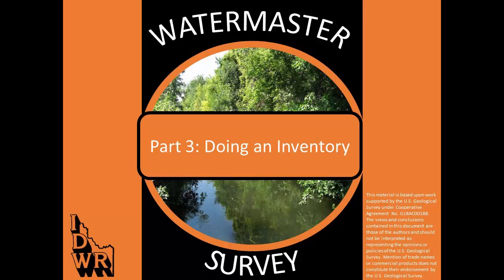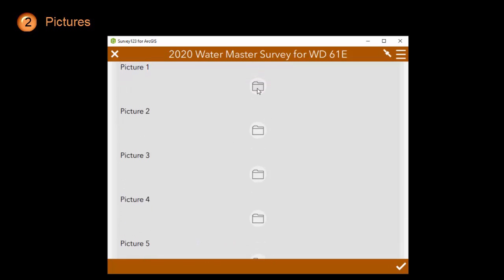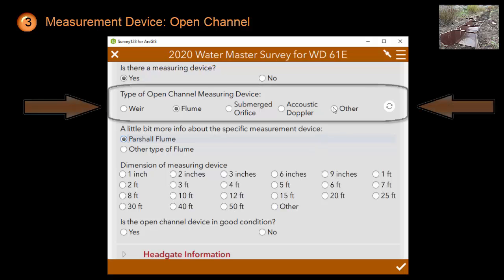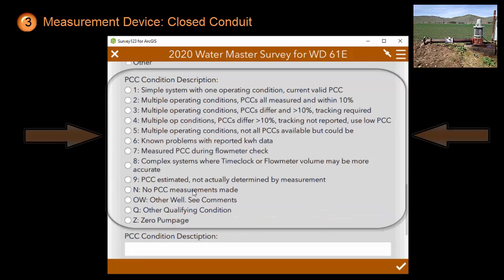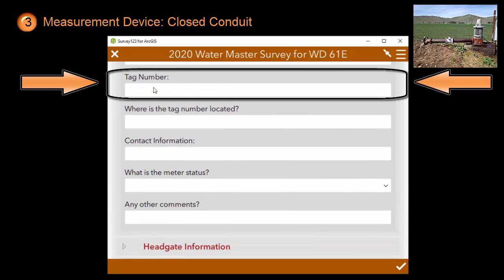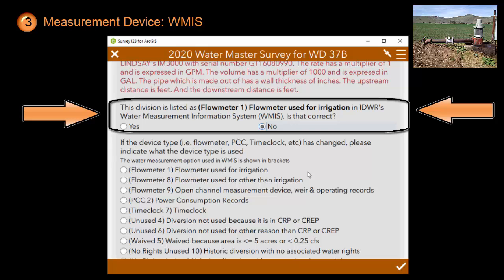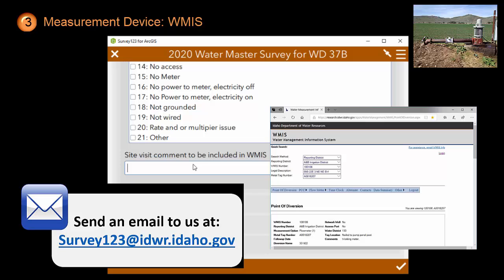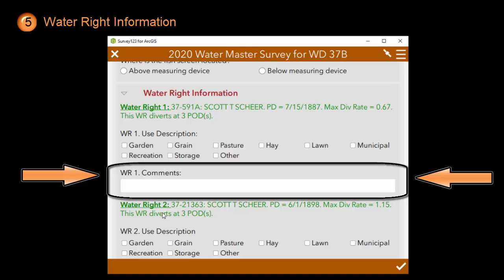3. Completing a Diversion Inventory with your Watermaster Survey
This video shows you how to complete an inventory for a measurement device.